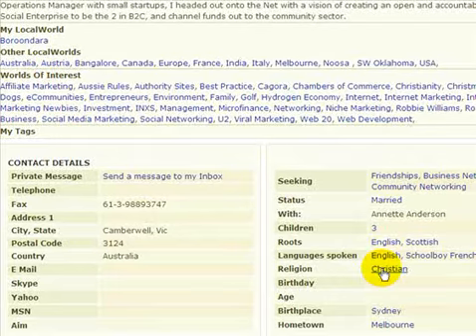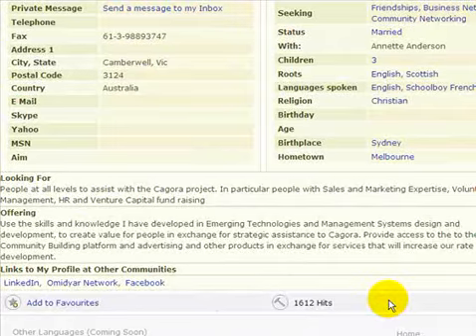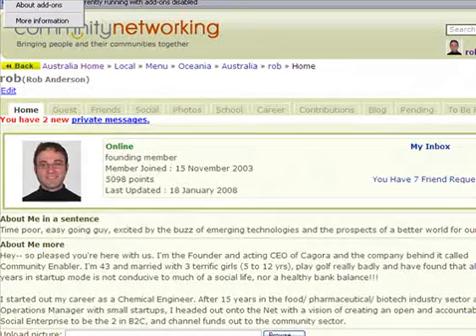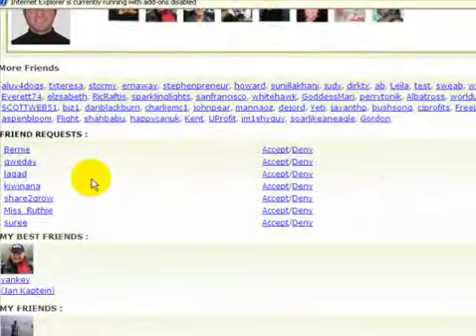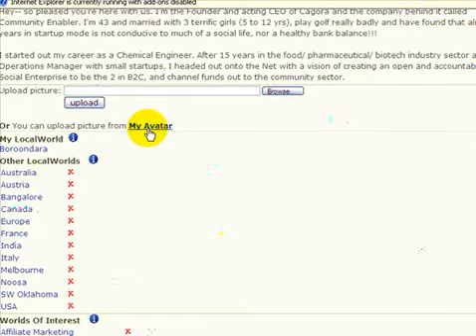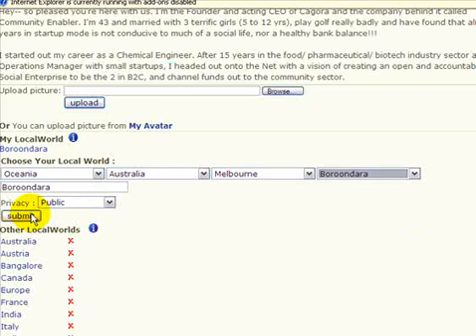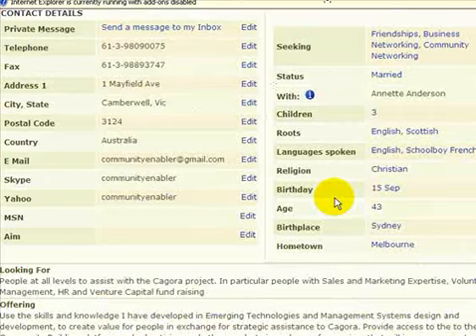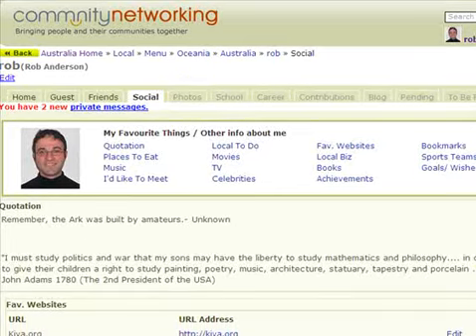Video 10: Setting Up Your Cagora Personal Profile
Online Marketing Starter Kit Lesson 10